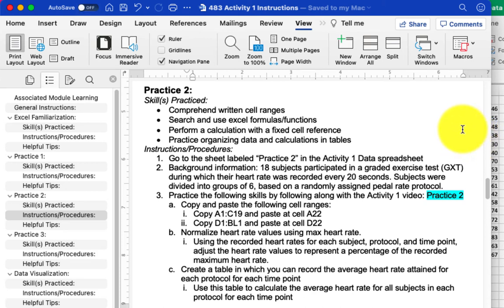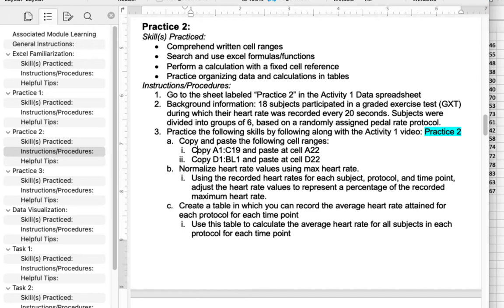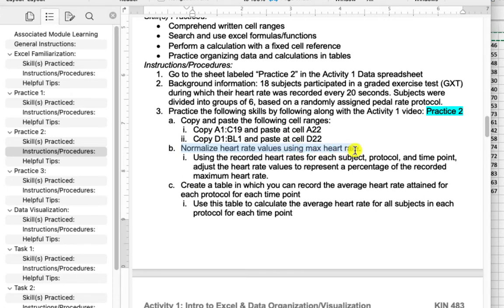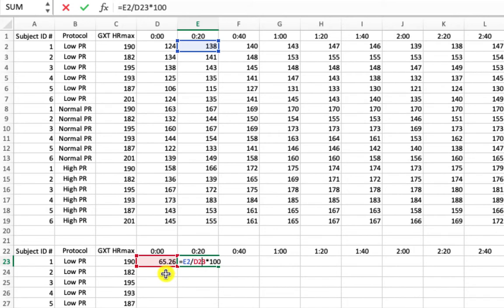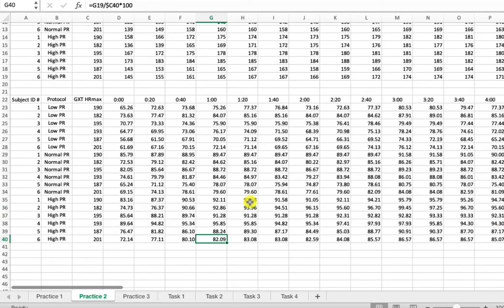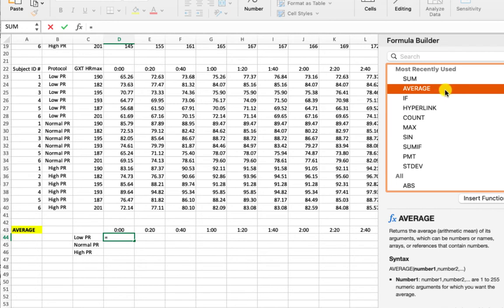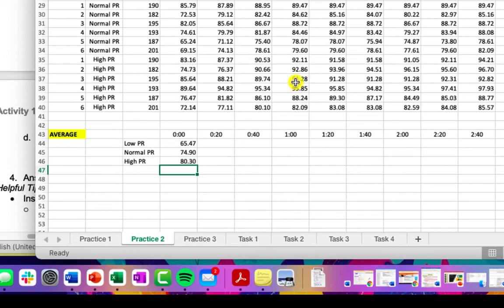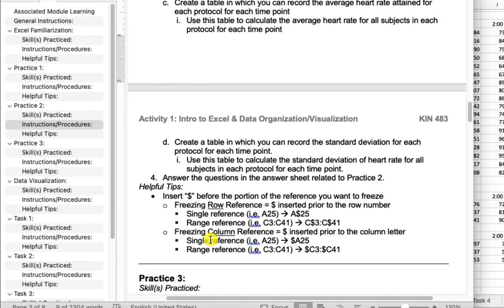483 F21 - A1 Practice 2